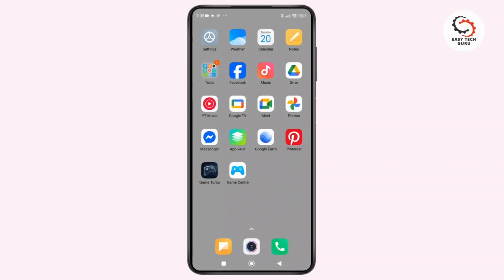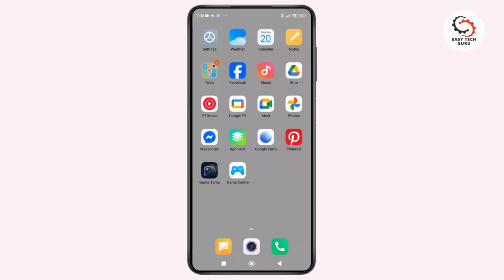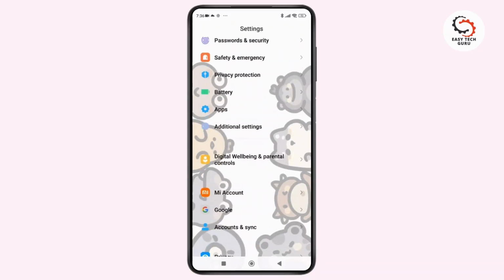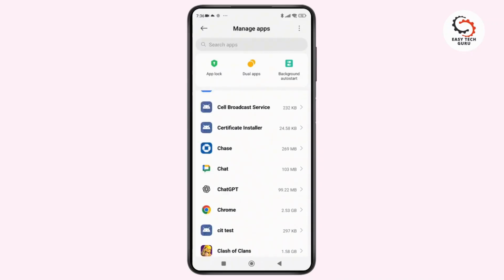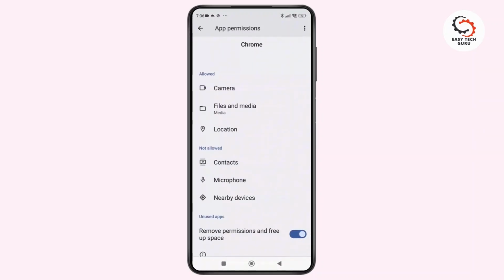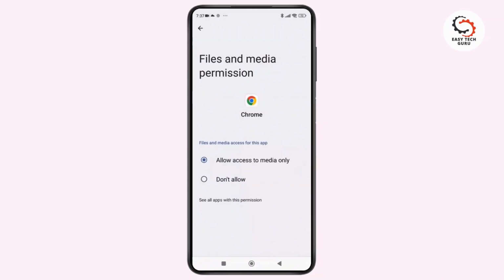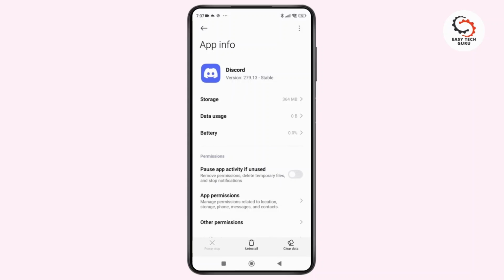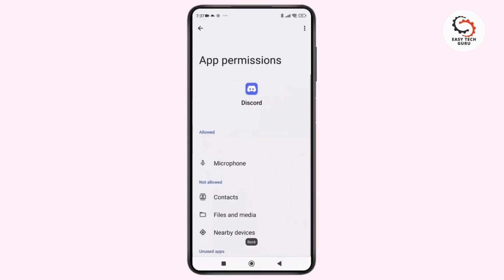How to Allow And Deny App Permissions on Android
Learn how to allow or deny app permissions on Android step by step. Manage camera, location, microphone, files & more to protect your privacy. Perfect for beginners and Android users who want full control over their apps. Watch now & take charge of your device settings today!

⏱️ Chapter Timestamps:
00:00:00 - Introduction
Understand how to manage app permissions on Android to protect your privacy.

00:00:10 - Open Settings App
Navigate to your device’s Settings to get started.

00:00:20 - Go to Apps
Scroll and tap on the "Apps" section.

00:00:30 - Tap on Manage Apps
Access the list of installed apps on your device.

00:00:40 - Choose an App to Edit
Select an app (e.g., Chrome) to manage its permissions.

00:00:50 - Change Permissions to Allow
Example of allowing permissions for Chrome (Files and Media).

00:01:00 - Change Permissions to Deny
Example of denying permissions for Discord (Camera).

00:01:20 - Manual Review Note
Reminder: permissions must be reviewed per app manually.

00:01:30 - Conclusion
Summary of steps to manage app permissions on Android.